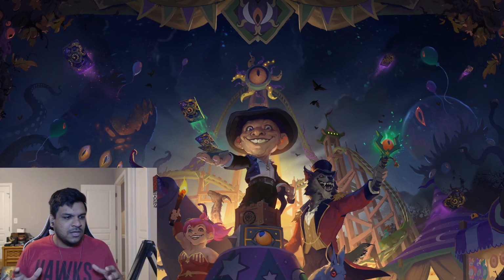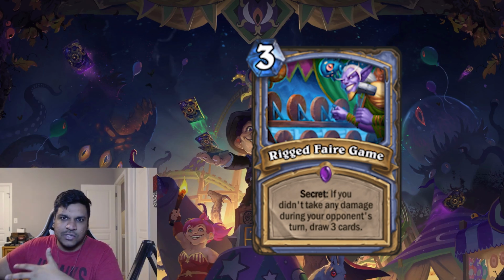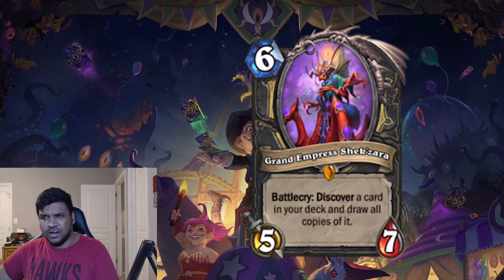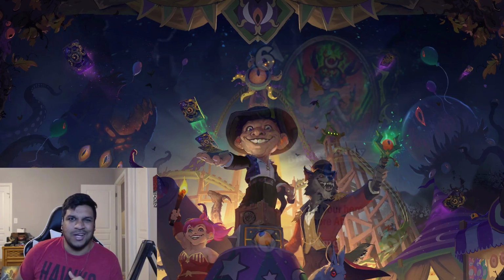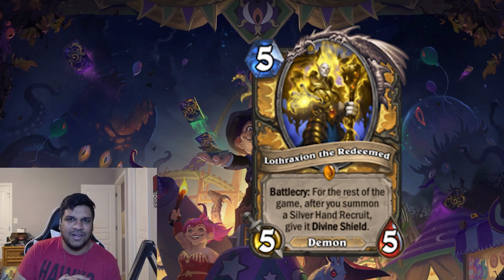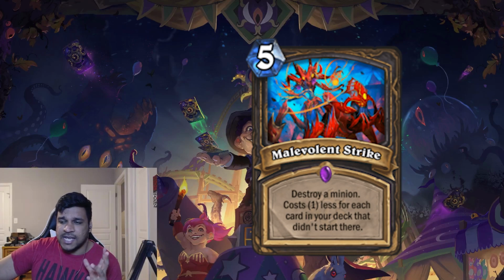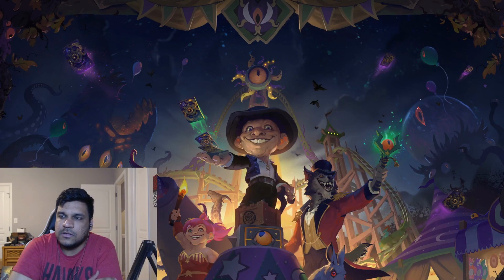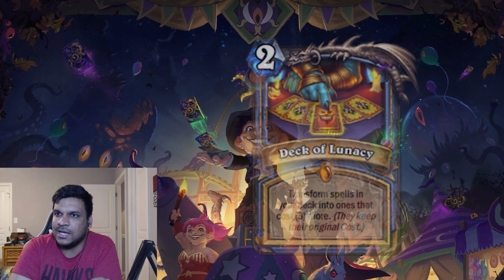All Hail the New Secret Mage Overlords! - Card Review #3! | Wild Hearthstone | Darkmoon Faire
We're reviewing the third set of cards that were revealed from Hearthstone's new expansion, Darkmoon Faire!

Let me know your opinions down below in the comments!